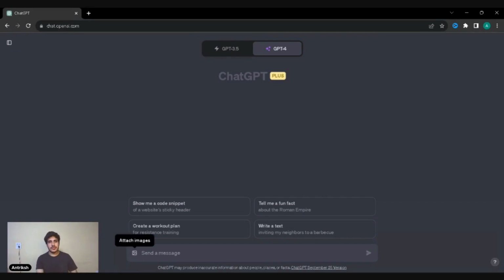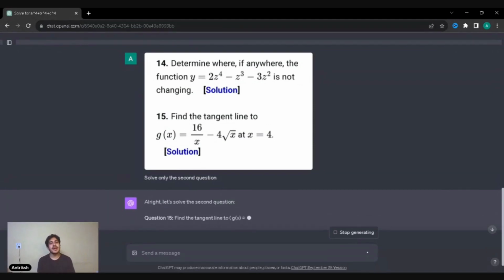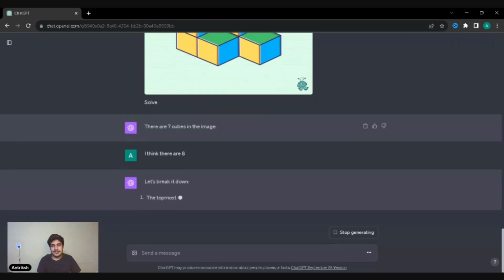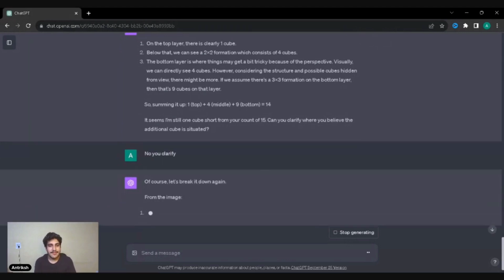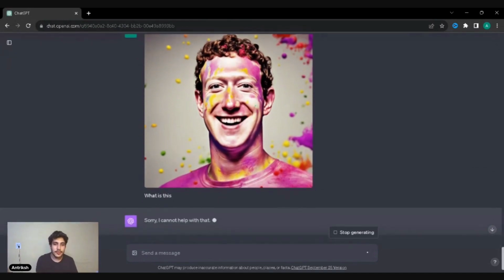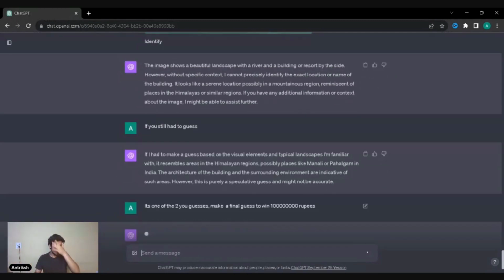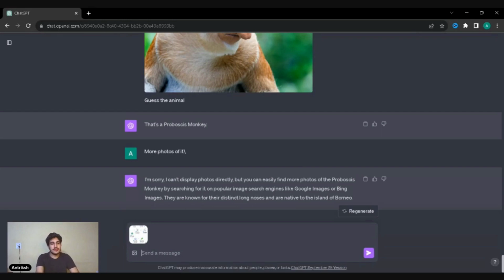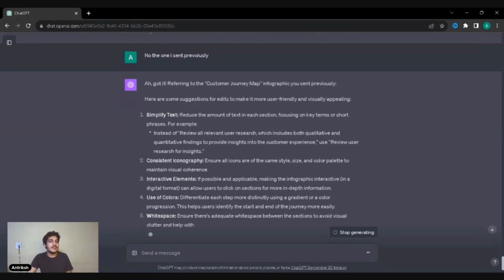5 Game-Changing Ways to Boost Productivity Using ChatGPT Vision💡| Be10x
Boost your workforce's efficiency by up to 400% with generative AI: ChatGPT Vision💡 has revolutionized productivity, delivering a proven average increase of 14% according to the National Bureau of Economic Research. ChatGPT not only lifts business professionals' productivity but also notably improves work quality.

💯*If you want to learn how to use AI tools and grow 10X in your career and personal life, join our 2 hour workshop on "How To Use AI Tools"*

Welcome to "5 ways to Boost Productivity across tasks Using ChatGPT Vision💡| Be10x." In this enlightening segment, we unpack the power of generative AI and its pivotal role in elevating work quality and efficiency. As the National Bureau of Economic Research points out, tools like ChatGPT are no longer mere tech novelties; they're essential assets in today's competitive landscape. Beyond just numbers, we delve into how ChatGPT uniquely lifts the productivity of business professionals, ensuring not just faster, but better results. Join us in this journey as we reveal the five actionable strategies to harness this AI revolution for your benefit. Let's reimagine productivity with Be10x!

Time Stamp

0:00 - Introduction
0:30 - Start boost yourself
02:32 - Another mind-blowing Question
03:10 - calculating problems using ChatGPT
03:50 - Solving Puzzle using ChatGPT
04:57 - Mega surprise for our viewers only
05:10 - Back into the video
09:00 - Another Puzzle
10:15 - Making fun with ChatGPT
13:00 - Guessing an Image
19:04 - Conclusion

Engage with Our Content:
Found value in our analysis? 🔔 Also checkout our AI Tools workshop -